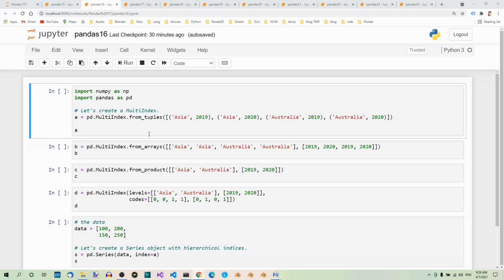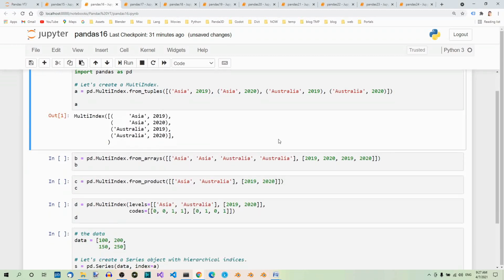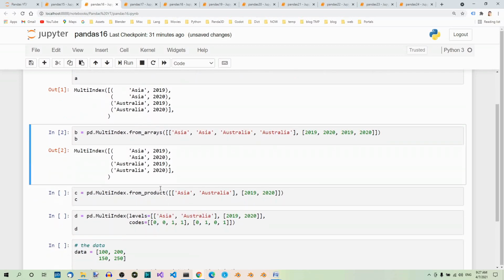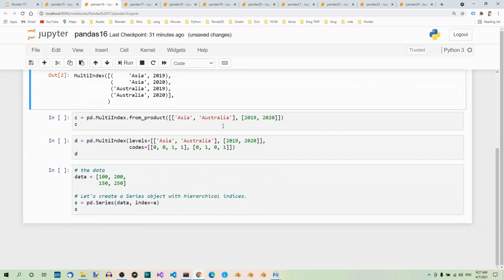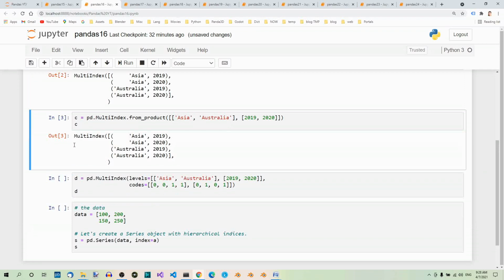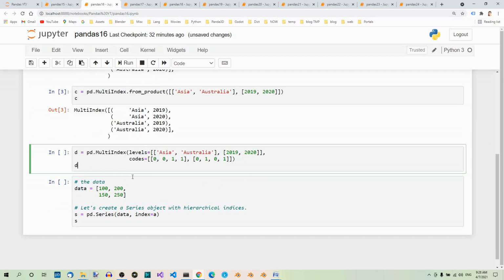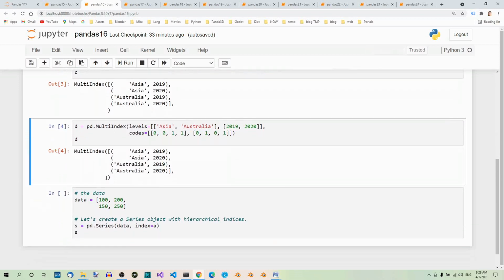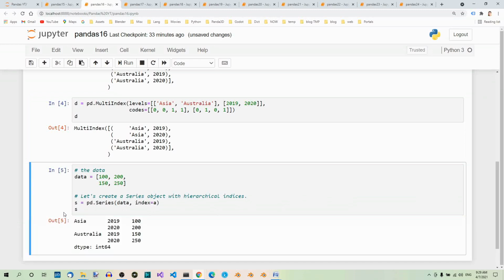pandas Part 16 – Explicit Creation of Multi Indexed Objects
In this video we’ll see how to create multi-indexed objects explicitly.